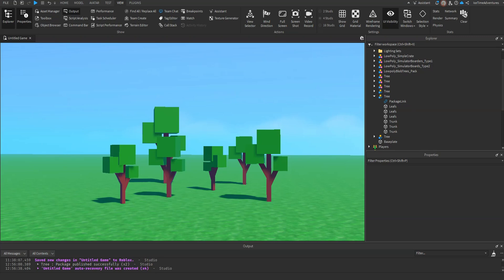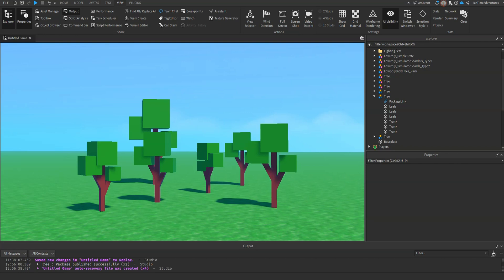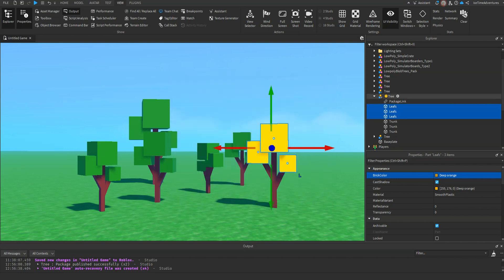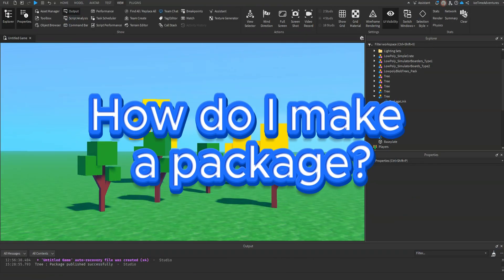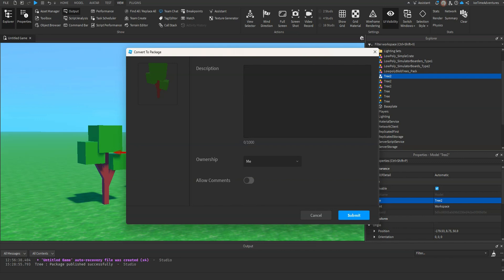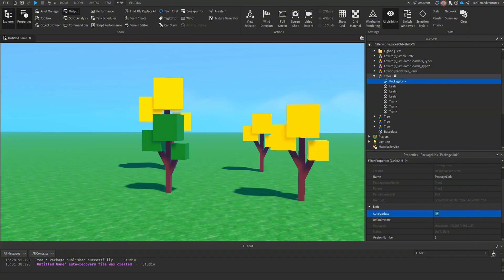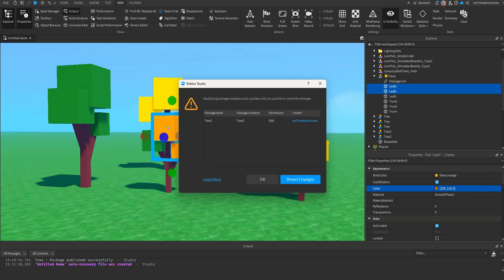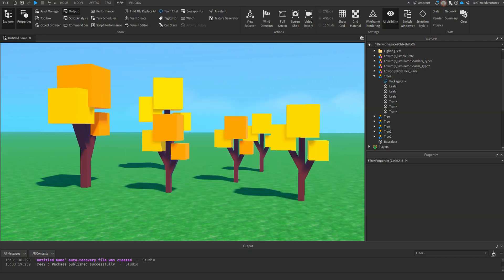Roblox Studio: Change ALL Your Models INSTANTLY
Learn how to use packages to change multiple copies of a model at the SAME TIME! Less stress, faster changes, and more time to focus on other things. Level up your Dev skills.

Artist: Coffee Date
Produced: GameChops
Songs: Maple Treeway, Song of Storms